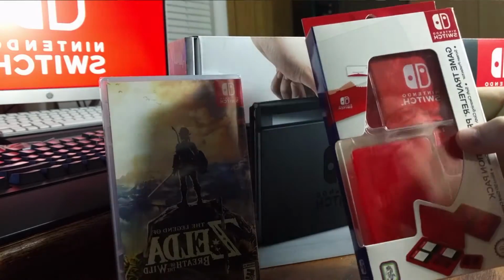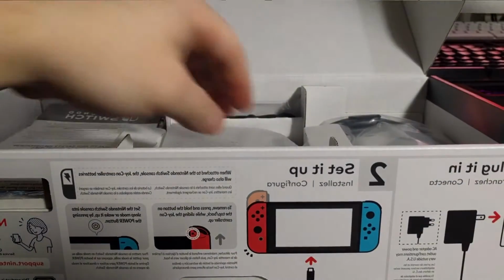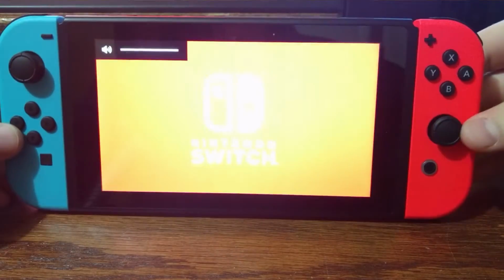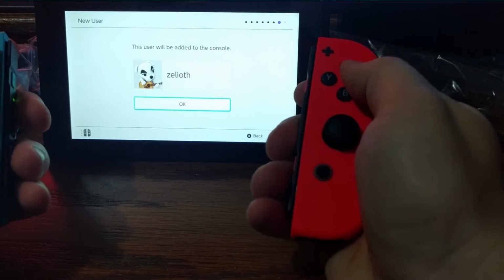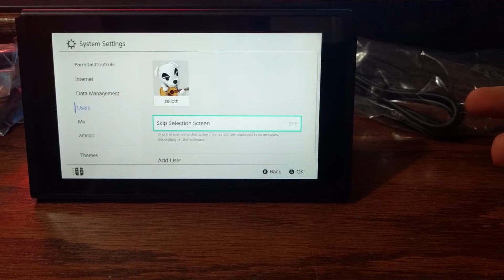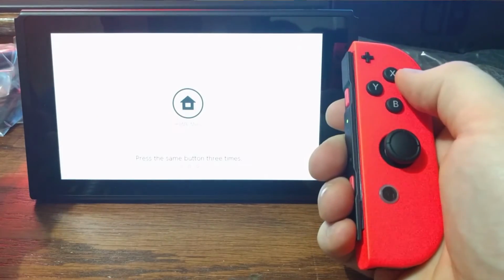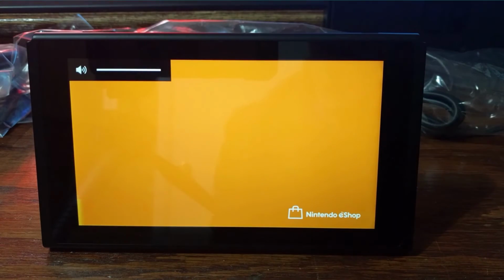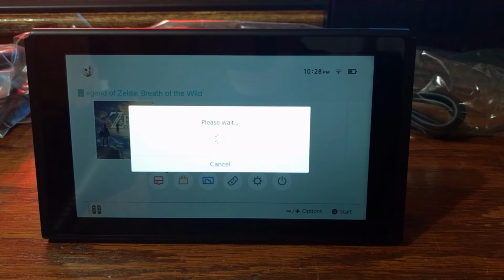Nintendo SWITCH FIRST BOX OPENING (PRANK GONE RIGHT)(NOT A JOKE!!!!!)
Got my new Nintendo Switch at midnight release. short box opening and review. ENJOY :D